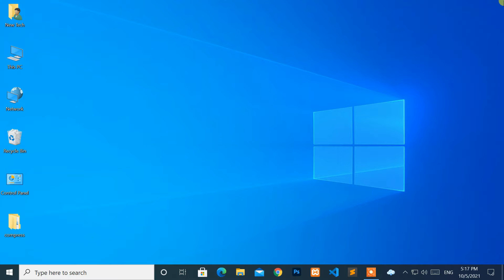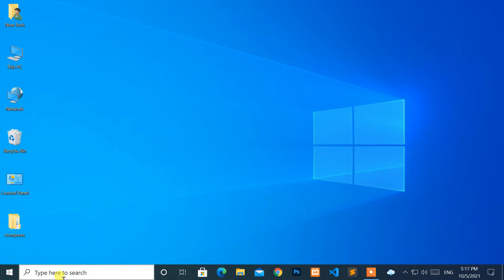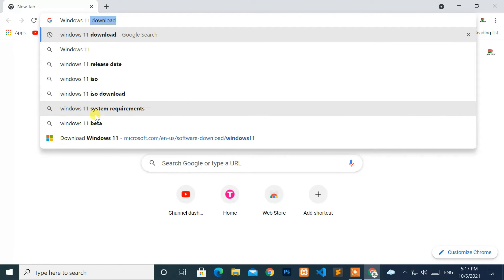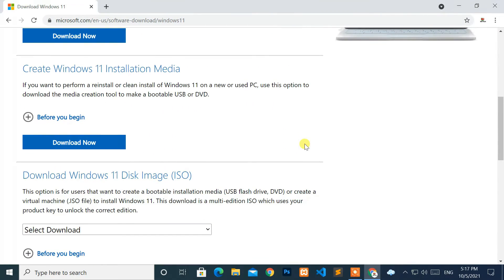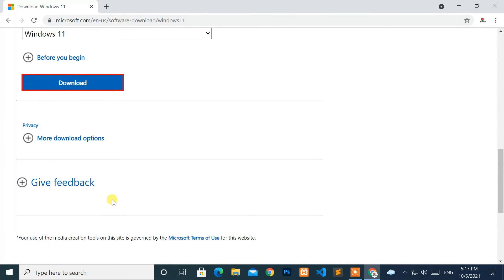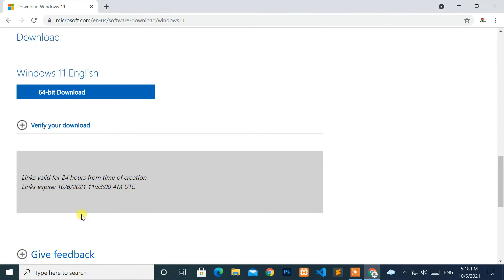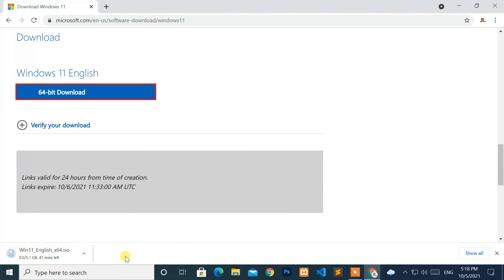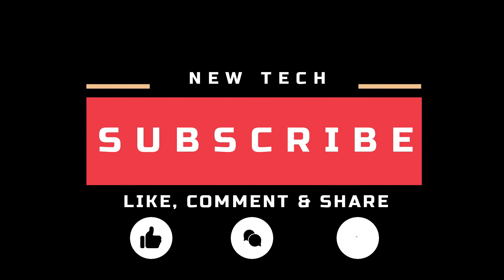How to Download Windows 11 Disk Image (ISO File) | Window 11 is now Available! | Win11_English_x64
How to Download Windows 11 Disk Image (ISO File) | Window 11 is now Available! | Win11_English_x64.iso

In this video, you will learn about to how to download Windows 11 disk image (ISO file) to create a bootable installation media (USB flash drive, DVD) or create a virtual machine (.ISO file) to install Windows 11.

Windows 11 has redesigned, refreshed, clean, beautiful and simple to use with new tools, sound, and apps.